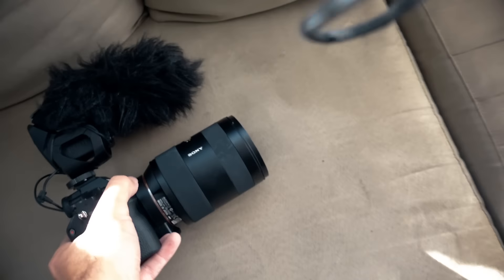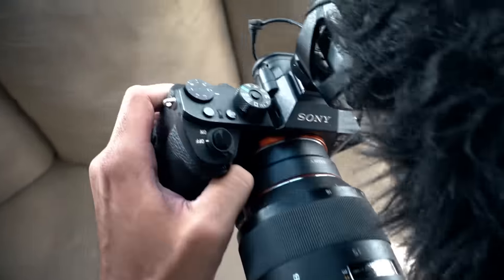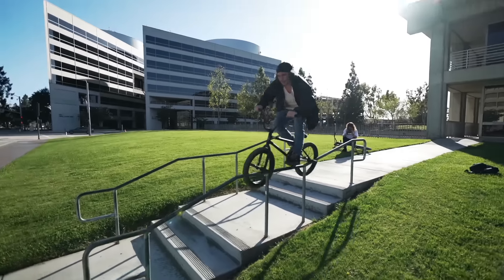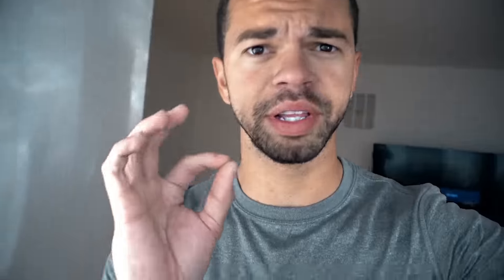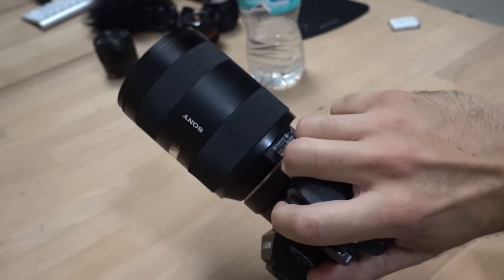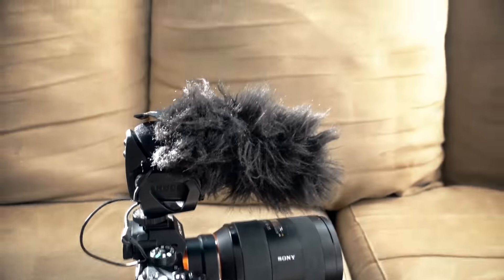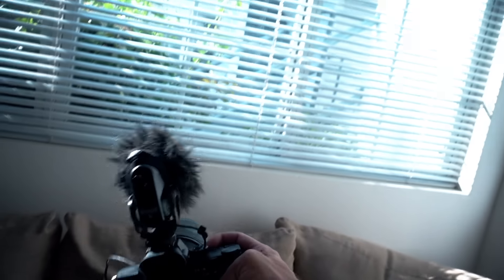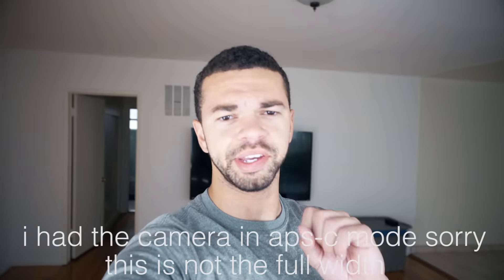is the a7sii a worthy upgrade? (CAMERATALK)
New series I'm starting where I just nerd about about cameras with YOU. Tell me what you want to see next!